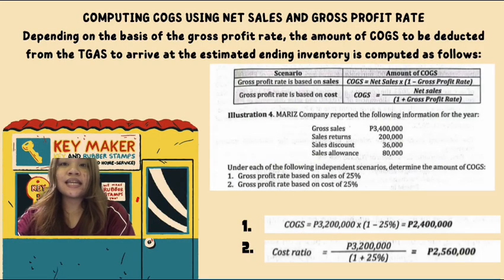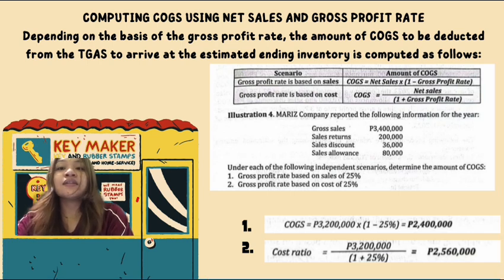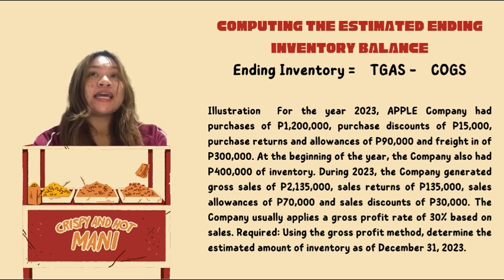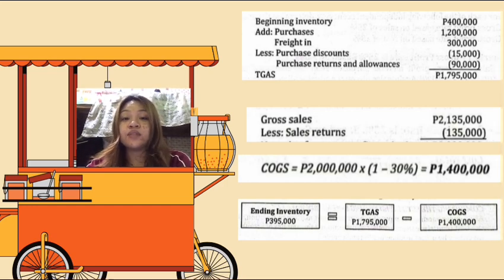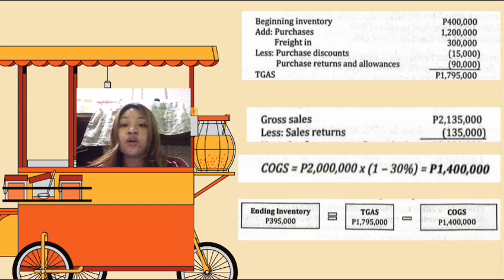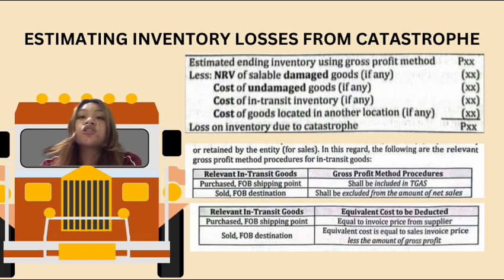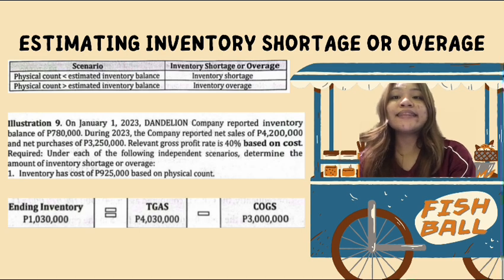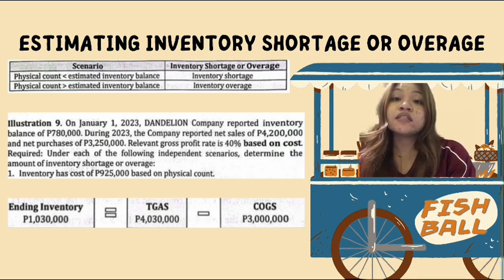Gross Profit Method